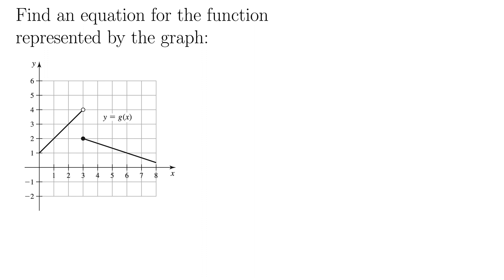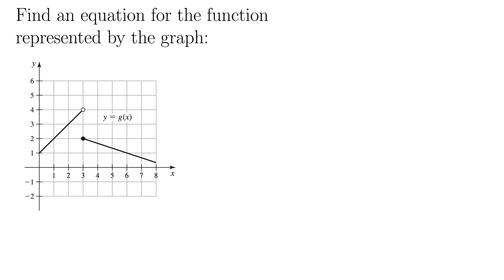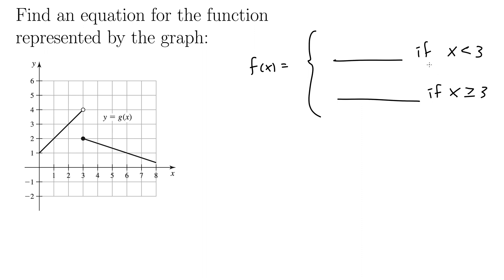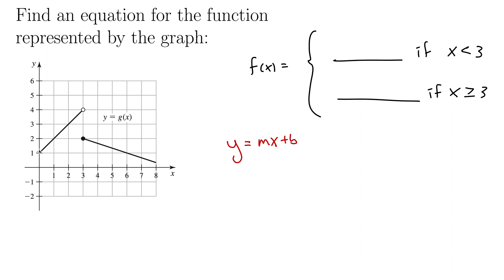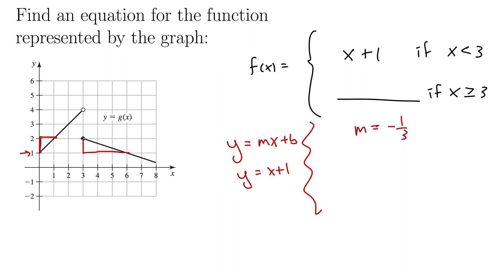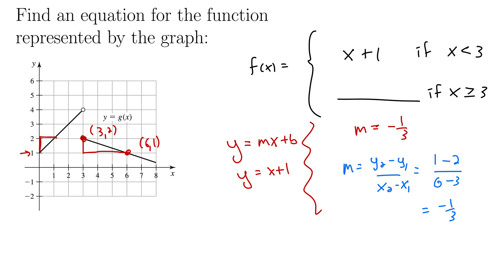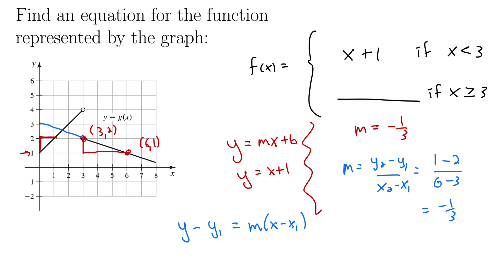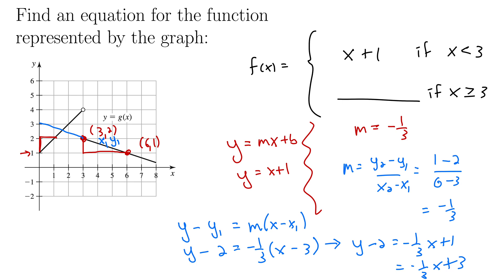Find the Equation of a Piecewise Function from the Graph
This example gives us the graph of a piecewise-defined function and has us find the equation for it. Since the graph is given by two lines, each piecewise defined, we then use the slope formula, the slope-intercept formula, and the point-slope formula to find the equations of the lines.